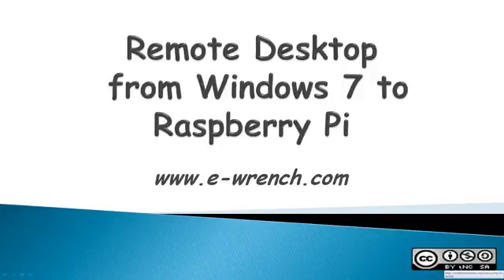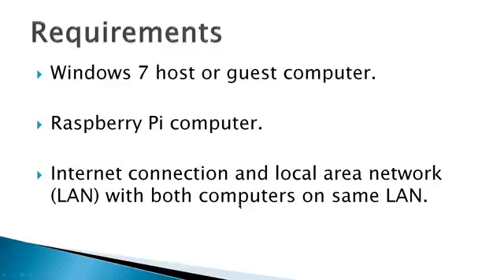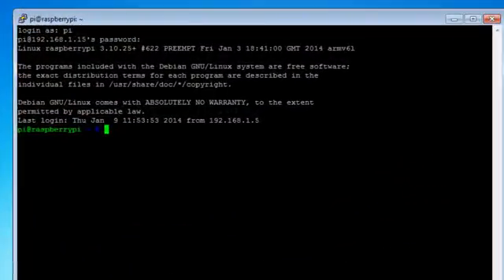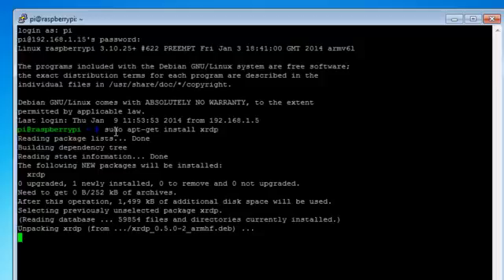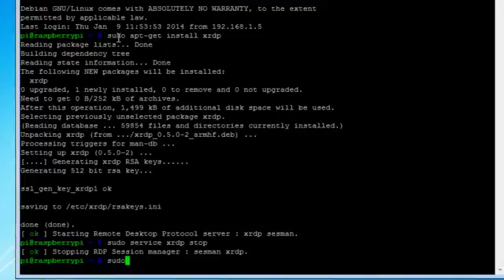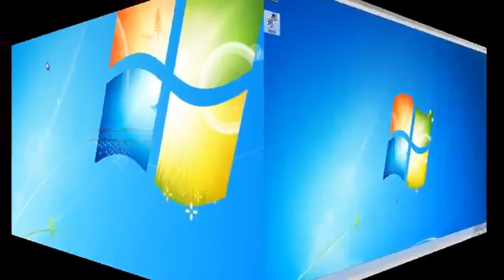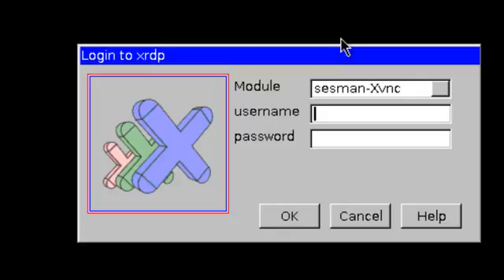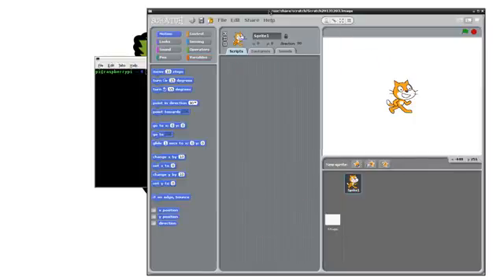Window 7 remote 100% work